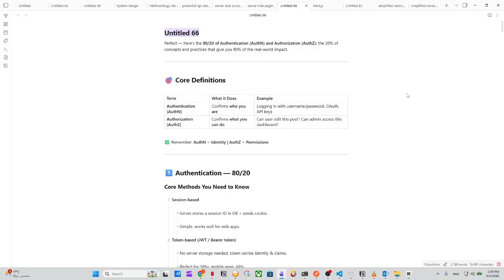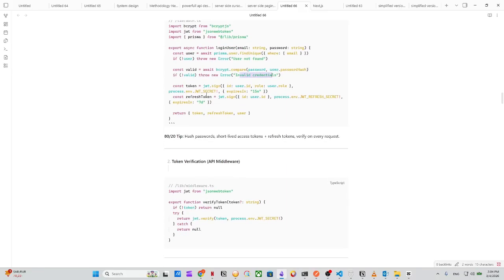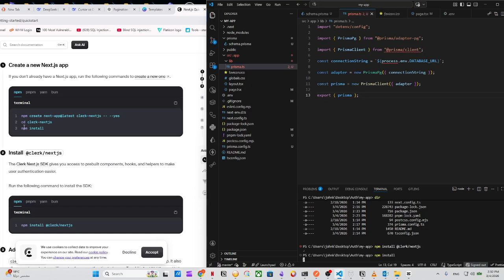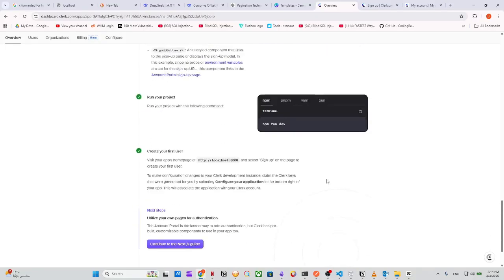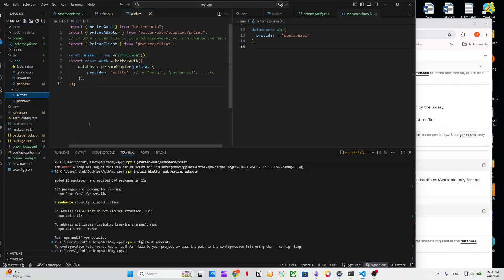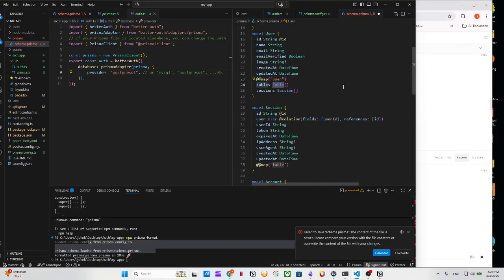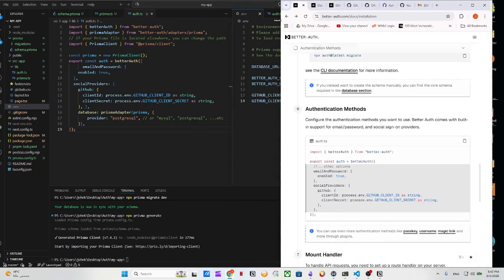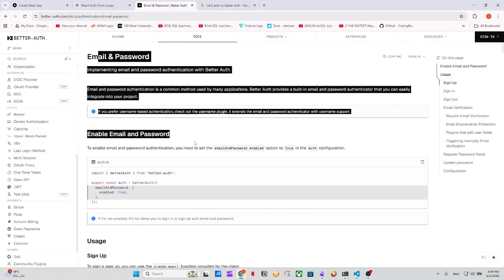Full Stack Engineering Series #9 -Production-Ready Auth Setup with Clerk and Better Auth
In this video, we’ll build a complete authentication and authorization system using Clerk and Better Auth. You’ll learn the difference between authentication and authorization, how to implement secure login/signup, manage sessions, and protect routes using role-based access control (RBAC).